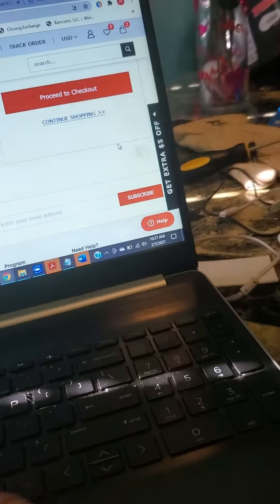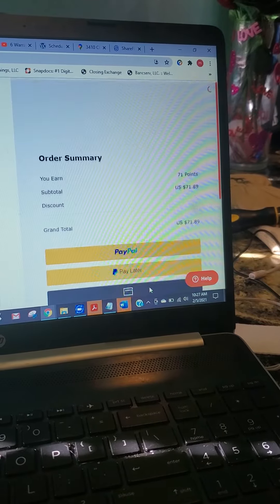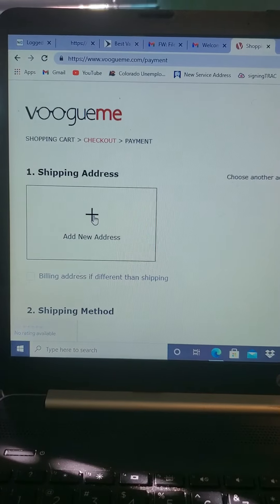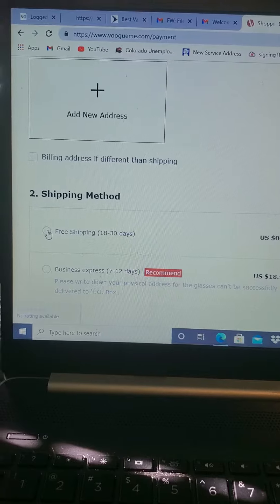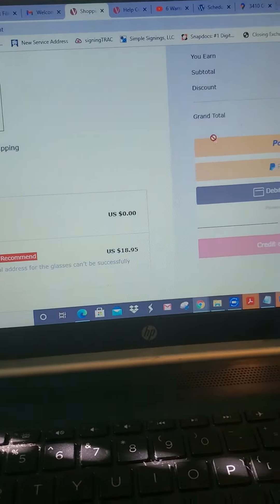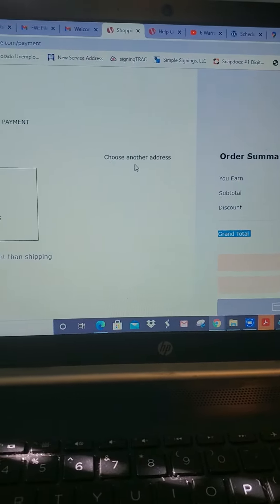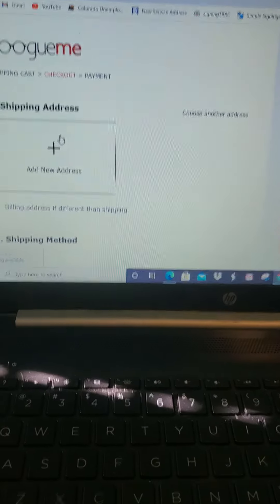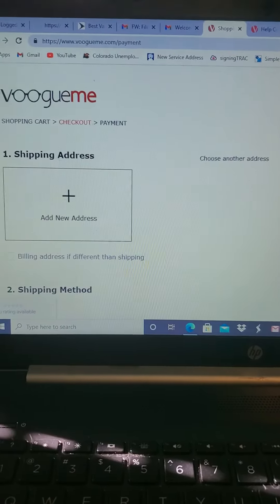Issue with Voogueme check out